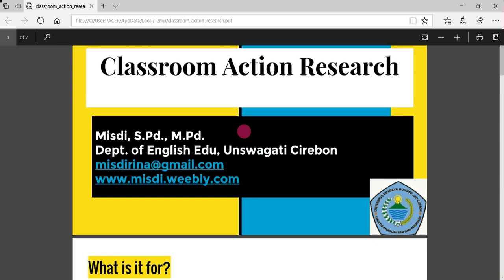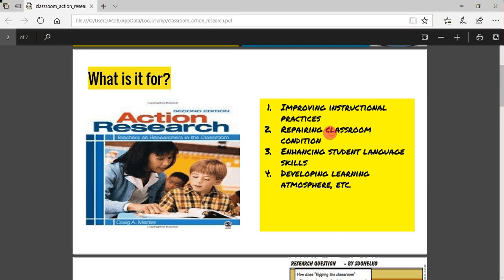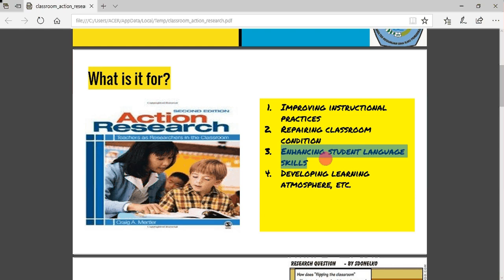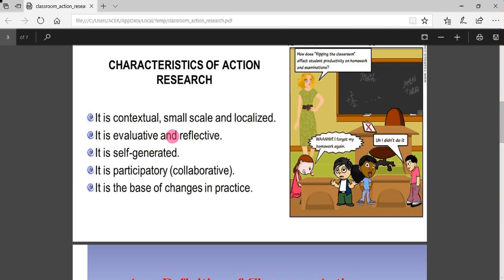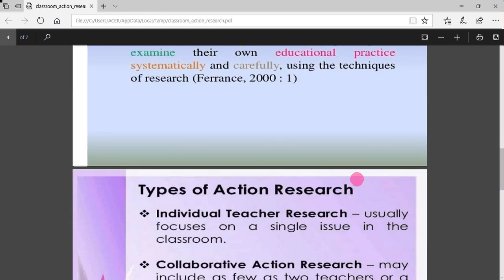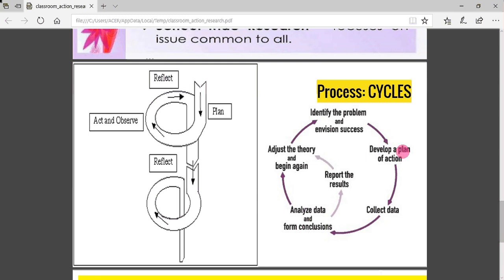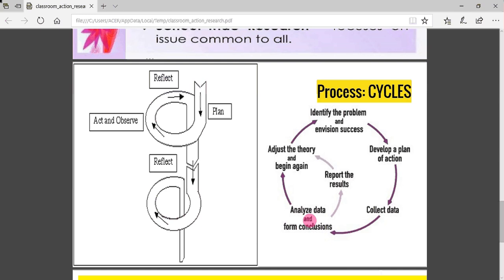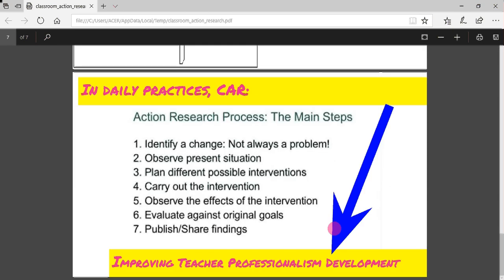Misdi shared his lecture on Classroom Action Research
Classroom Action Research video tutorial. This tutorial video is made special for those who novice researchers.